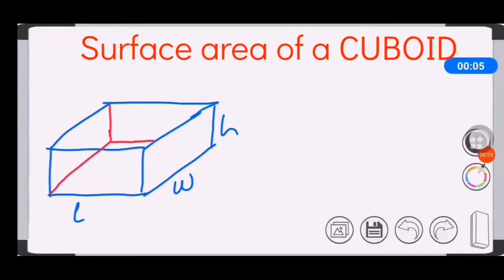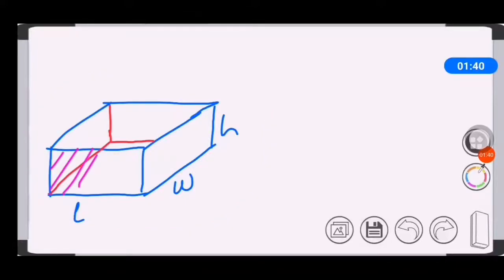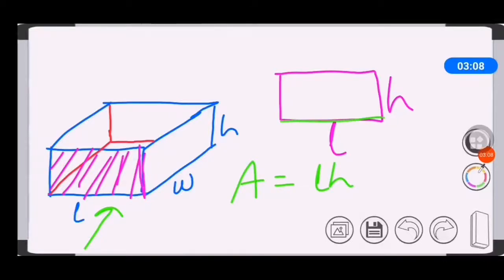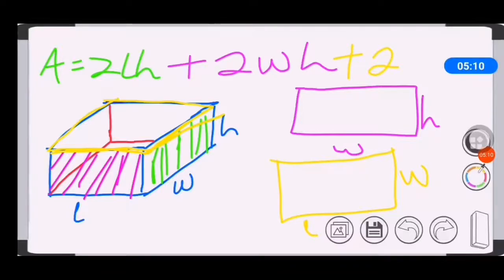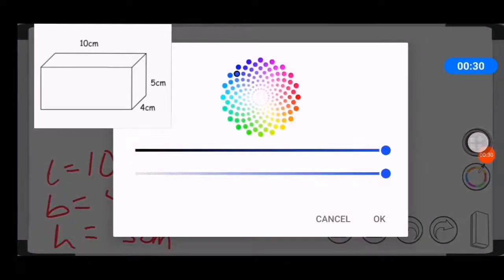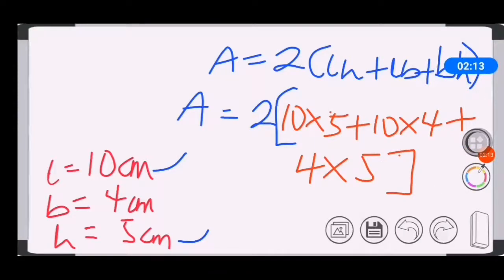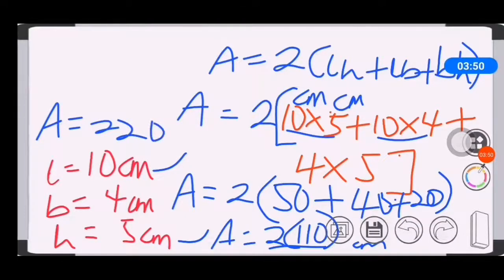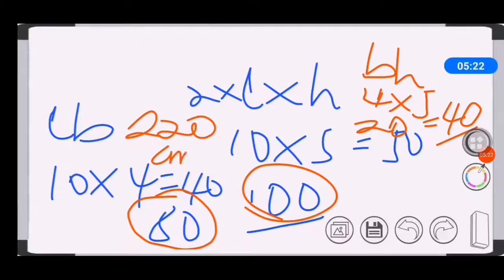Surface area of a cuboid simplified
Mr B teaches the fundamentals in finding the total surface area of a cuboid.

Get all the basic steps by completing the video.